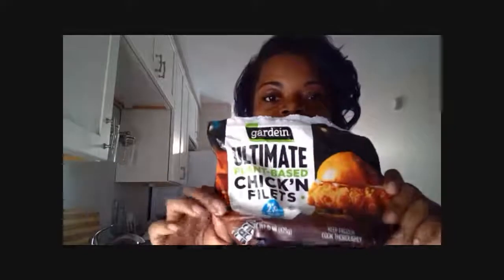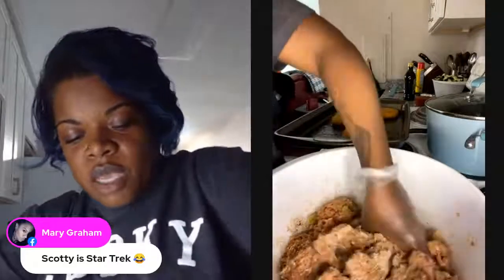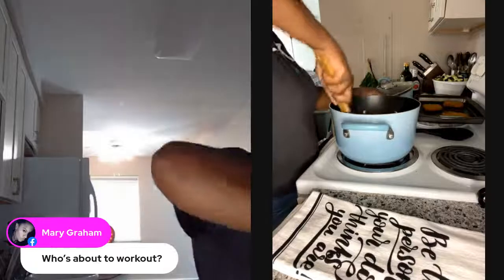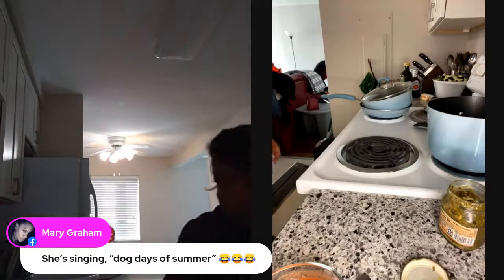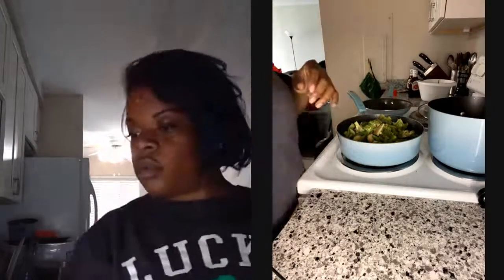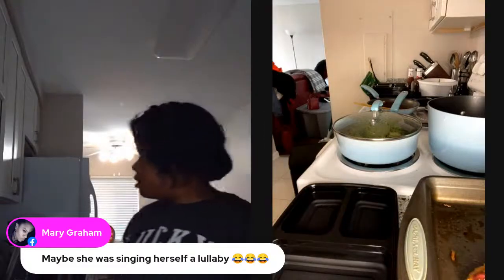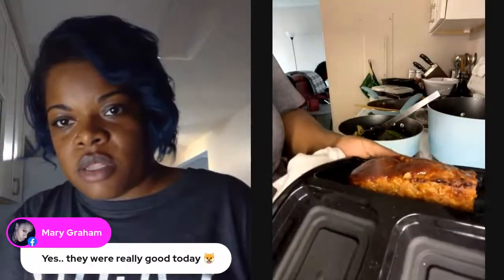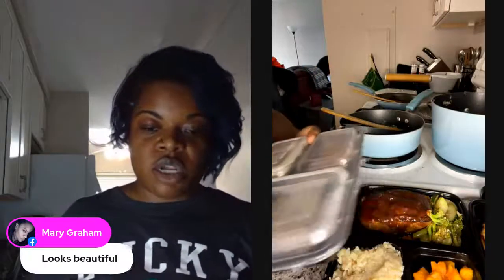The Instant Jellz Show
Join your favorite host, Jellz, as she meals preps: Turkey meatloaf, Plant based chicken Parmesan, Green vegetable medley, Cauliflower mash and Butternut squash